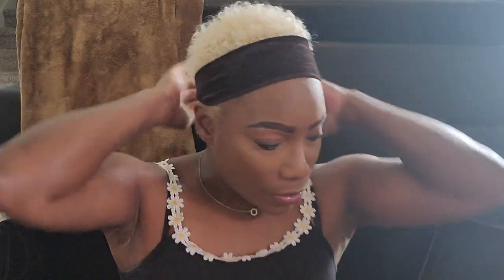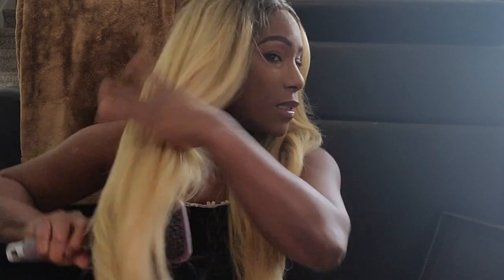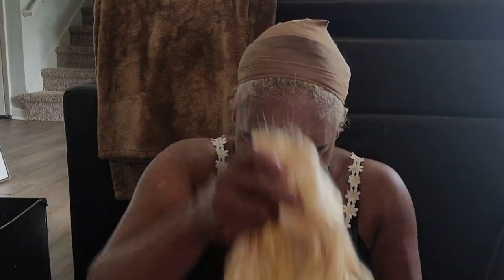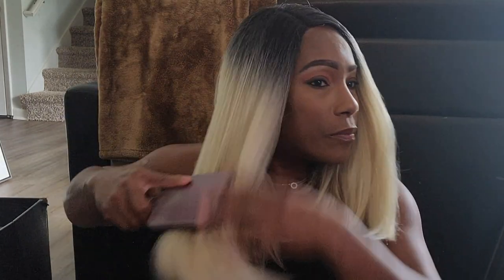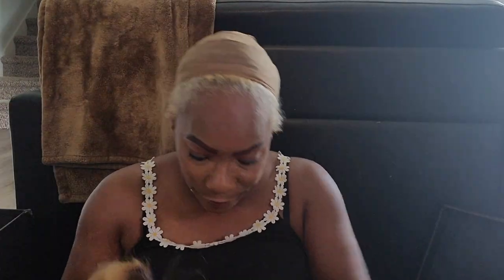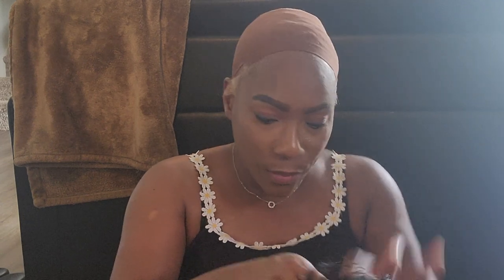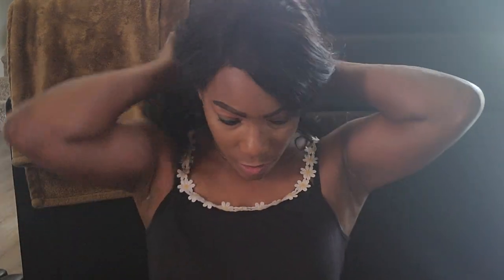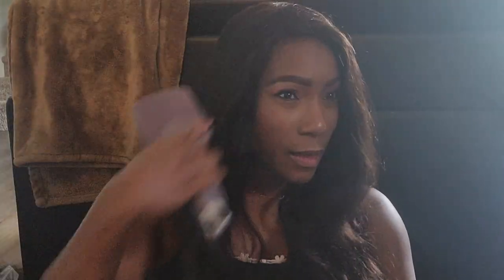WIG TRYONSMODEL, JACE BEAUTY, SO GOOD BEAUTY SUPPLY & MORE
❤️L❤️LOADS OF GOODIES LISTED IN THE BEAUTY DRAWER❤️L❤️L

WORK AT HOME LEGITIMATE JOBS

MORE VIDEOS FOR YOUR VIEWING PLEASURE